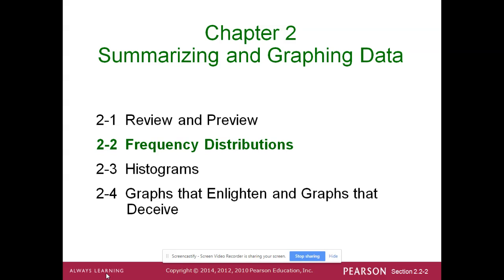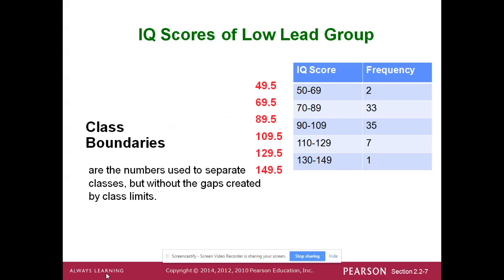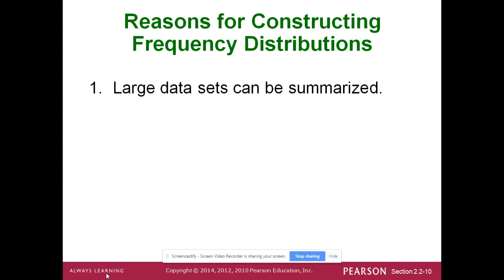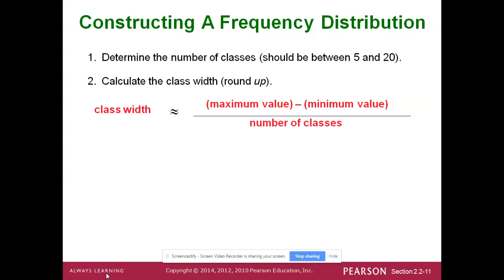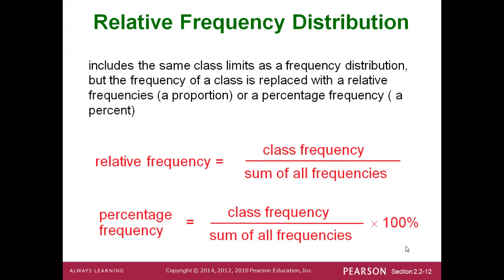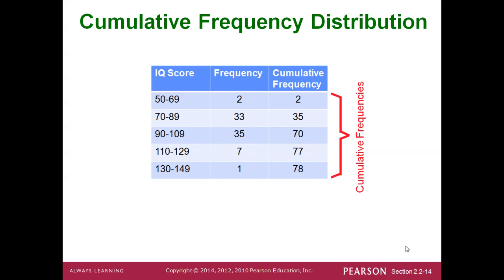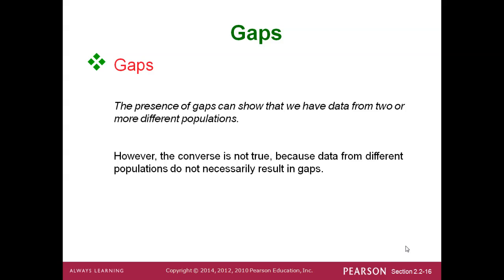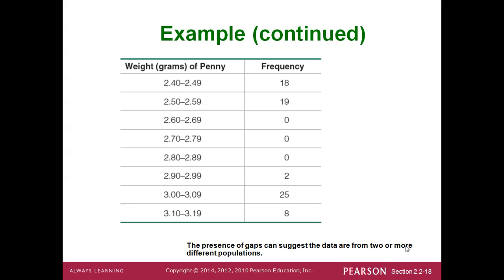Stats F2018--2.2 Frequency Distributions